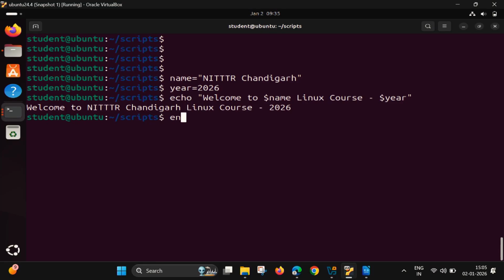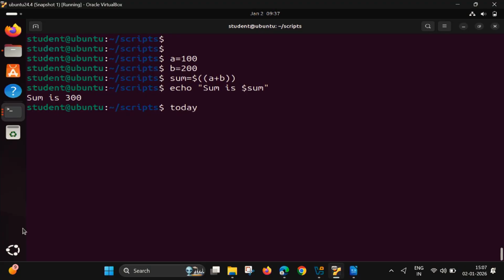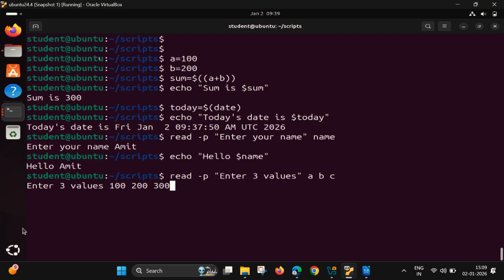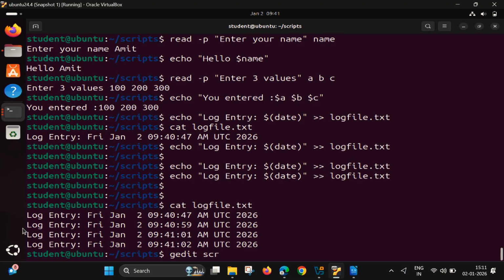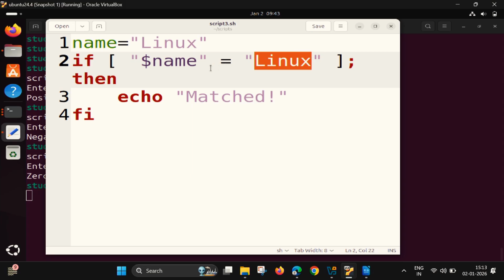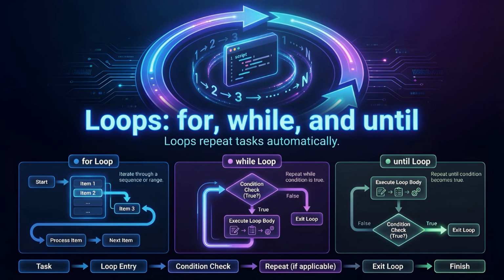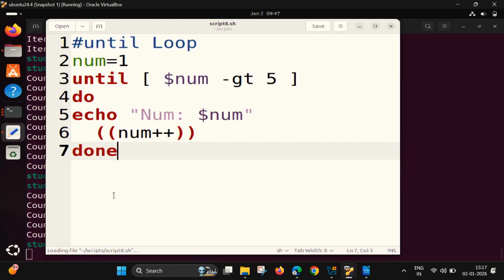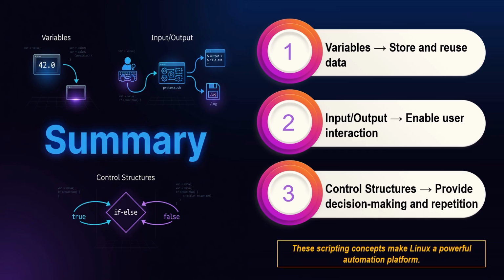W5L2 Variables Input Output and Control Structures